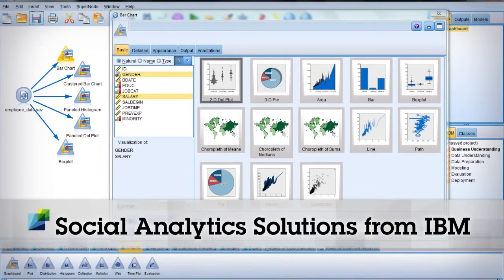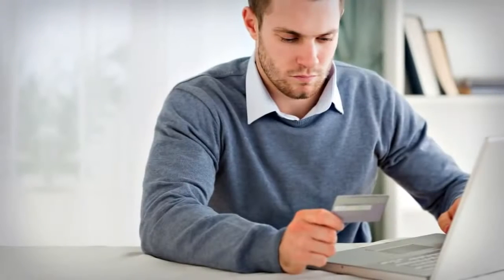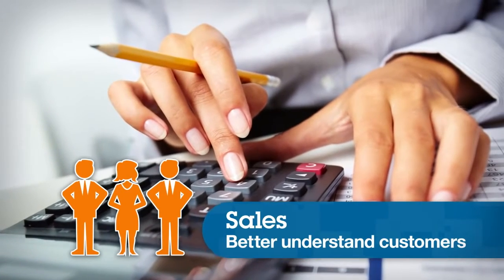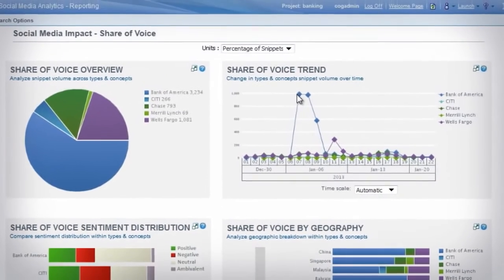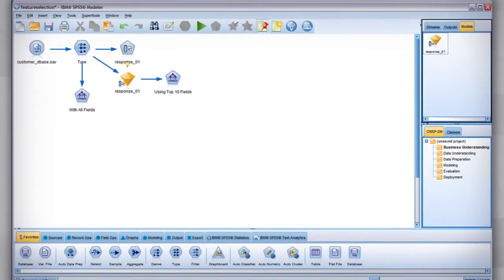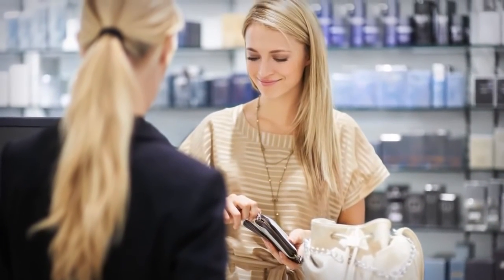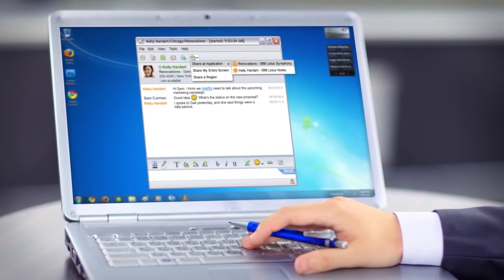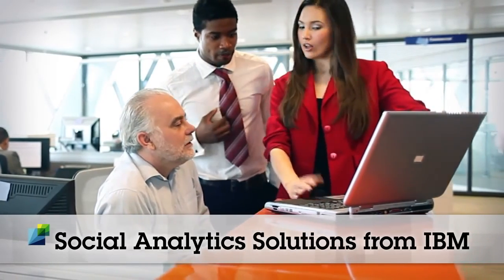Social Media Analytics | Ratel SEO Indiana's Best SEO for Small Business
This is a great report on Social Media Analytics. For more information or strategies on how you can best use Social Media Analytics to drive the growth of your business!